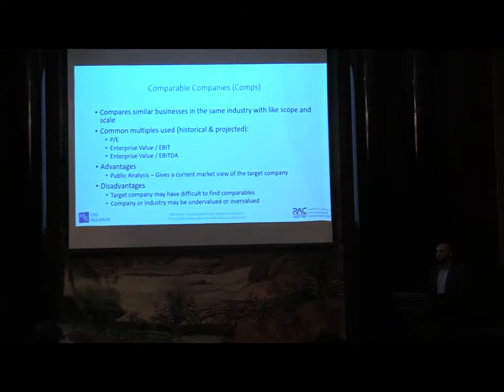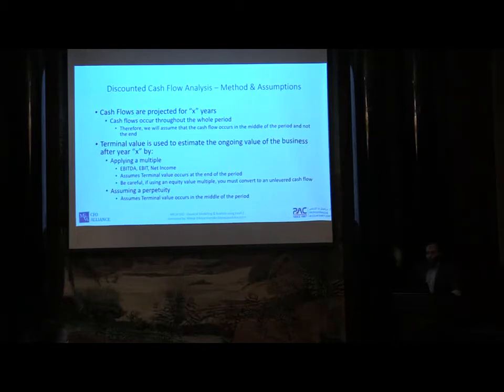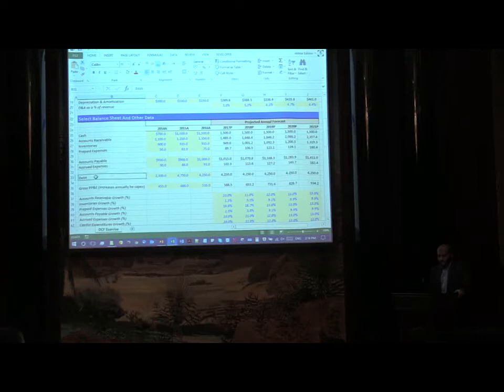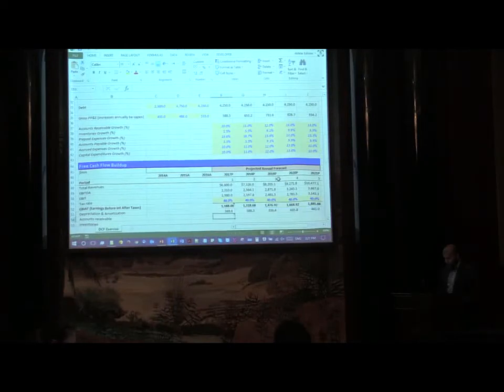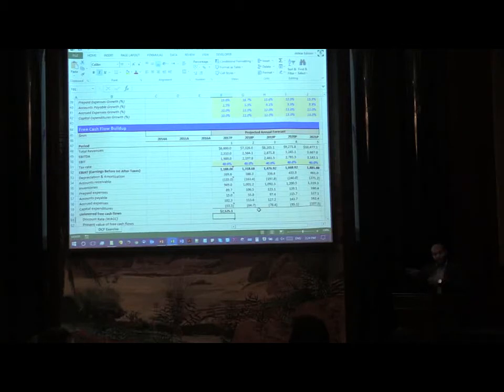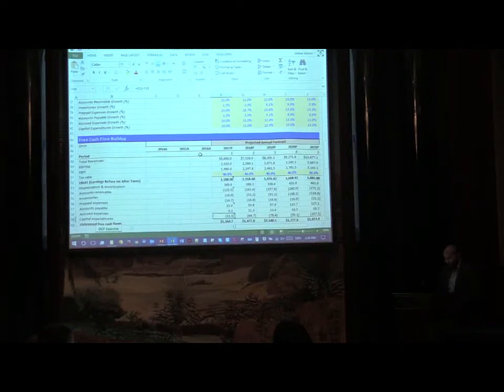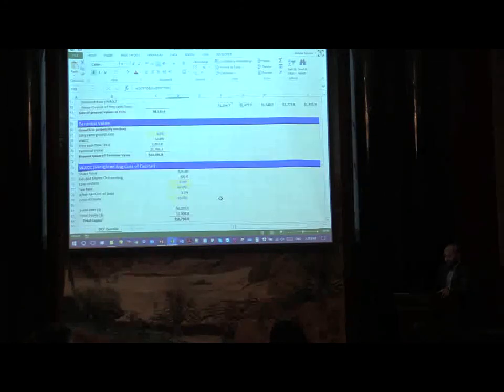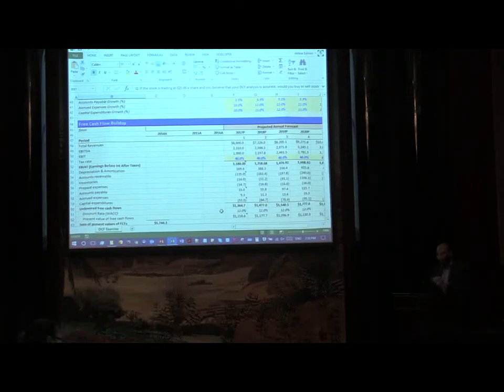Financial Modeling using Microsoft Excel Part 2 - MECA-CFO 2017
Recording date: Jan 24, 2017

This is Part 2 of a 2-part series of my lecture that I delivered as part of the MECA CFO bootcamp held at Dusit Thani (Dubai) in Jan 2017. This recorded lecture is basically an all-day workshop targeted at chartered accountants, senior financial professionals and CFOs.

In this mentoring session I demonstrate how to build a full-scale balancing Financial Model using Microsoft Excel. I also show them how to balance this model using advanced techniques in MS Excel. Then I demonstrate how to perform Valuation of a business or company based on comparable companies analysis & precedent transactions and building a Discounted Cash-Flow (DCF) model for analyzing future ROI. I then show how an M&A (Merger & Acquisition) scenario would work out by accounting for asset acquisitions & divestitures by performing Accretion/Dilution analysis and finally demonstrated how to determine potential returns from in investment over a period of 5~6 years by preparing a Leveraged Buyout (LBO) model.